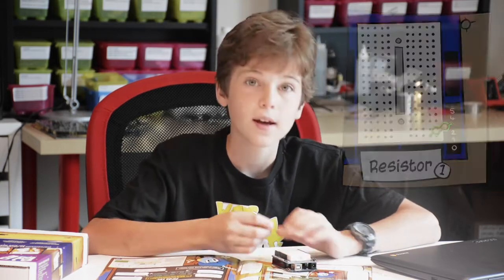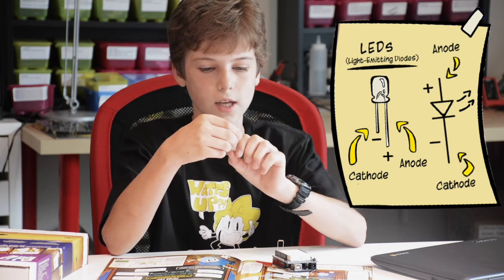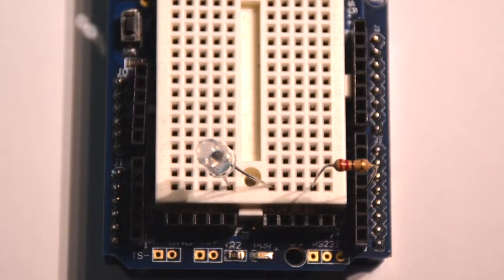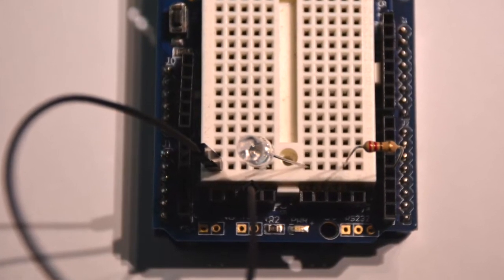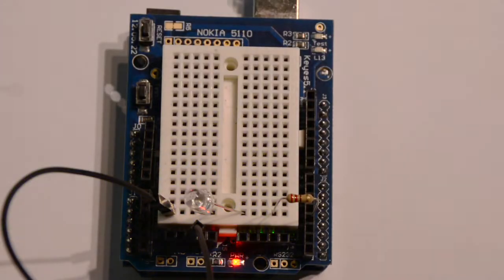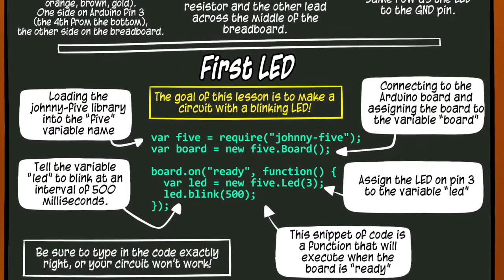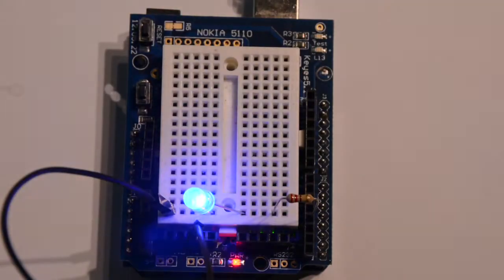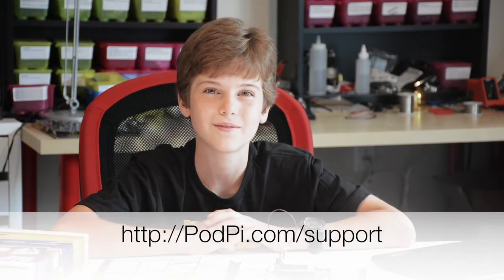Kids - Arduino, LED and JavaScript - Lesson 1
Introduction to your first LED blinking project with PodPi Volume 1, lesson 1.  Leddy and Nicolas take you through the steps of your first lesson on the Island of PodPi.  How to make an LED blink using your Arduino, prototype shield and a resistor.  Follow the steps with Nicolas.

Make sure to have Node.JS installed on your computer as well as the Johnny-five library written by Rick Waldron.  You can also find out more information about the program and all the lessons Would love to have you join us and learn electronics in a fun and engaging way.

Have fun!